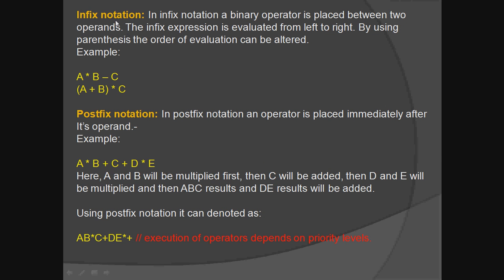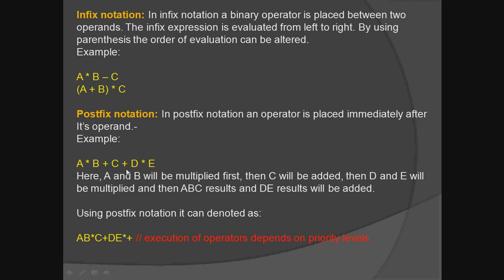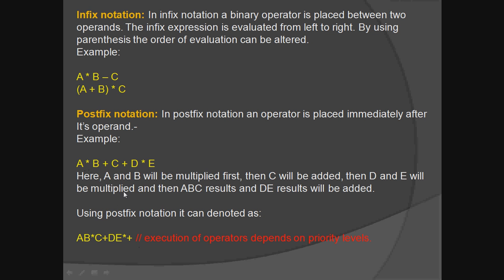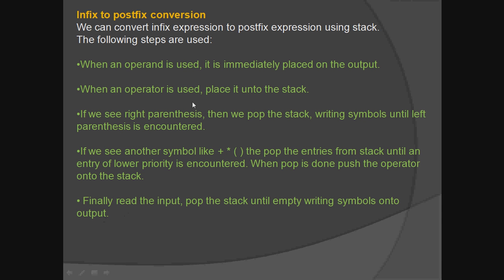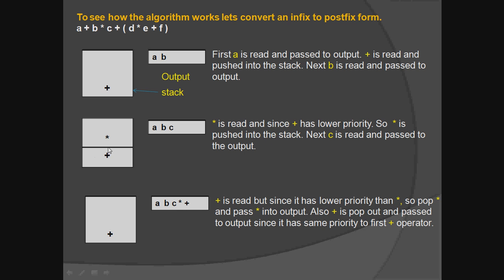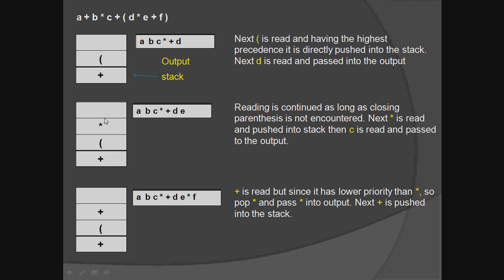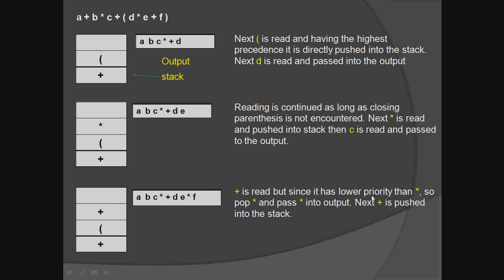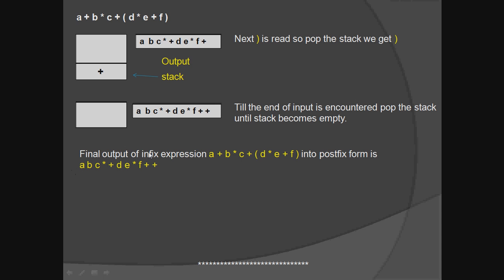Data structure 01.10.20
Infix and postfix conversion